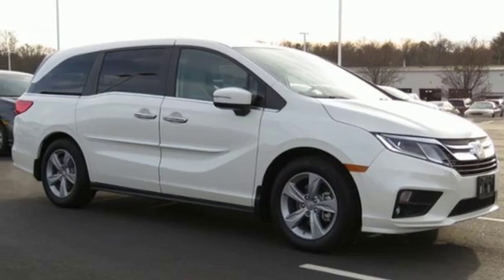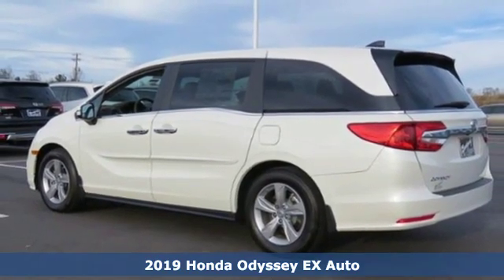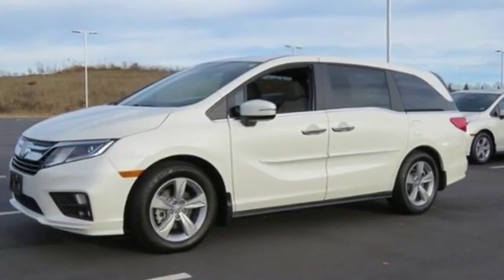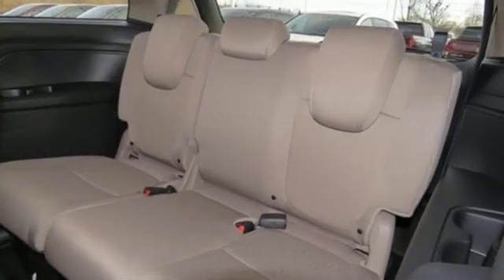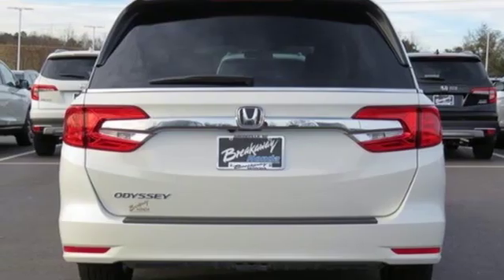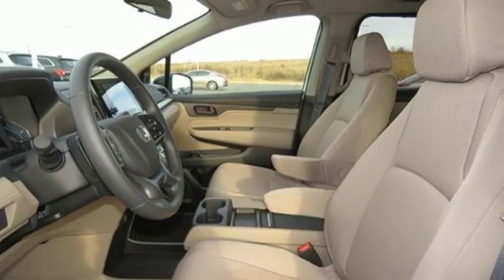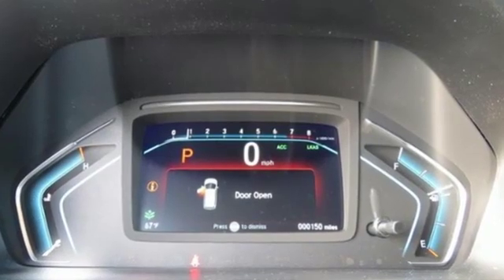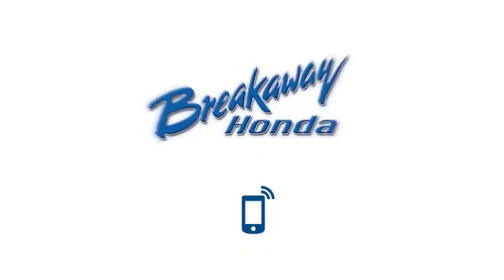New 2019 Honda Odyssey Greenville SC Easley, SC #190756 - SOLD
Year: 2019
Make: Honda
Model: Odyssey
Trim: EX
Engine: 3.5L V6 SOHC i-VTEC 24V
Transmission: 9-Speed Automatic
Color: White
Interior: Bge
Stock #: 190756
VIN: 5FNRL6H52KB047164

Address:
330 Woodruff Road